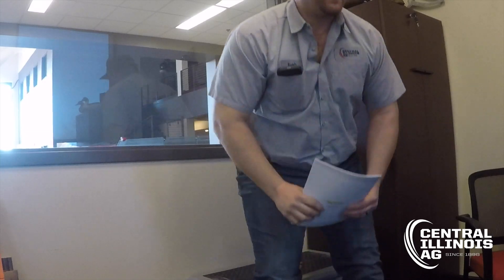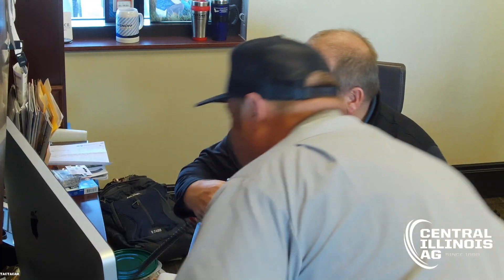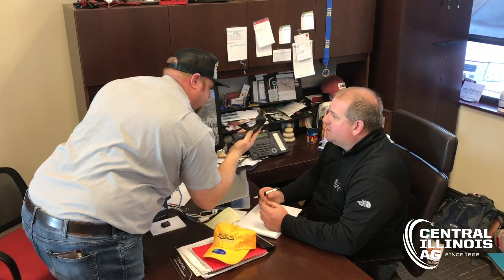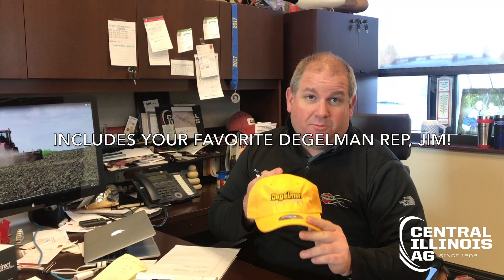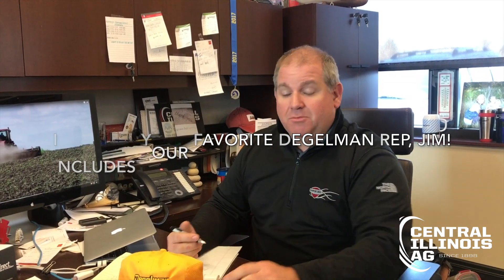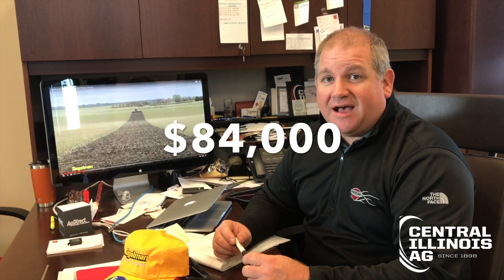13 Days of Christmas 2019: DAY 1